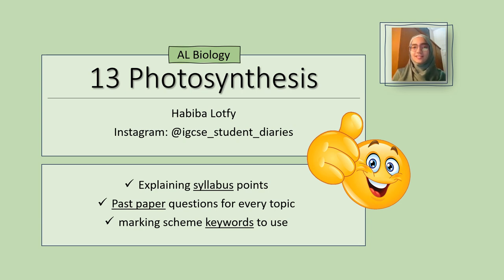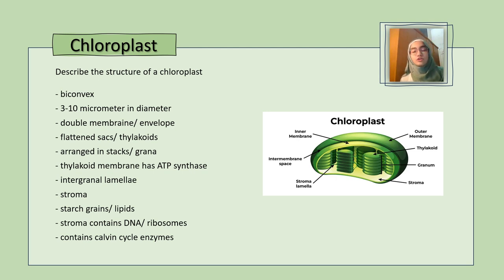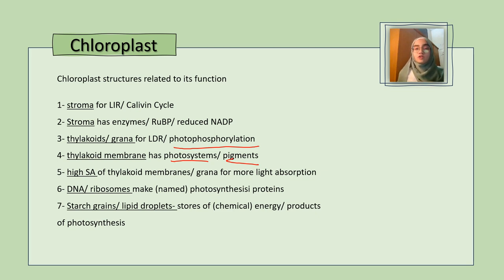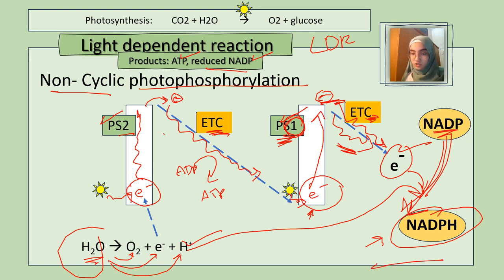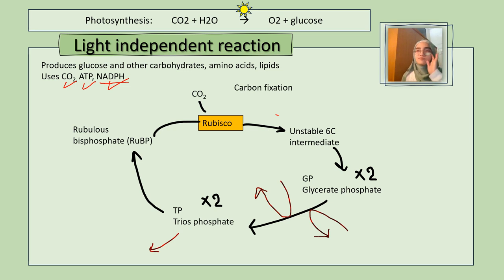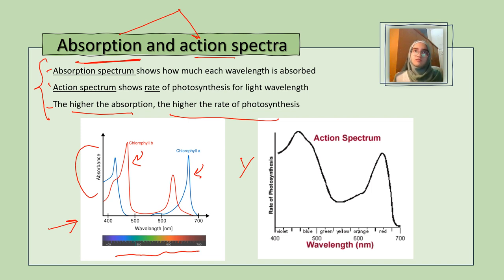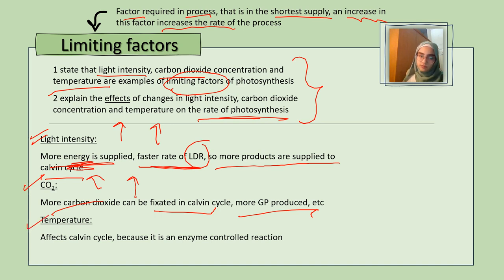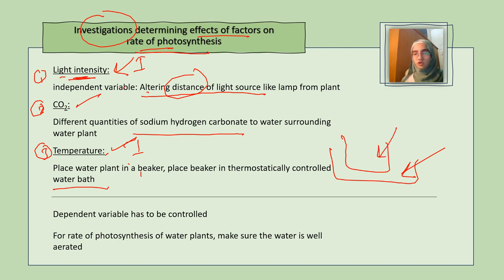A-Level Biology: 13 Photosynthesis - All syllabus points, quick and simple explanation with keywords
Everything you need to know to score high in A level Biology about photosynthesis!
Past paper marking schemes and key terms terms examiners require are included, as well as timestamps below if you want to skip to a certain part of the video

This video is dedicated to my dear friend Mira 💫

Timestamps:
00:00 Intro
00:24 Syllabus overview
01:23 Chloroplast structure
03:09 Photosystem structures
05:51 Chloroplast description
06:53 Chloroplast adaptations and structures related to functions
08:02 Light Dependent Reaction (LDR)
09:35 Cyclic photophosphorylation
12:29 Chemiosmosis (Electron transport chain)
14:55 Photolysis
16:32 Non-cyclic photophosphorylation
12:17 Light Independent Reaction (LIR)/ Calvin cycle
25:57 Absorption and action spectra
27:53 Chromatography: identifying chloroplast pigments
32:20 DCPIP: effect of limiting factors on photosynthesis rate
33:39 Limiting factors affecting photosynthesis
36:33 Investigations: effects of limiting factors on rate
39:22 Outro